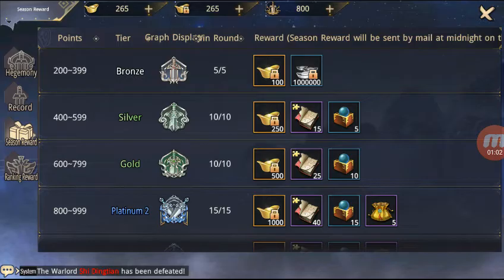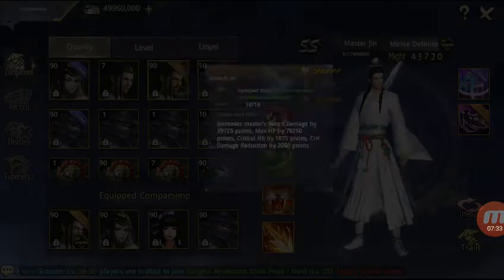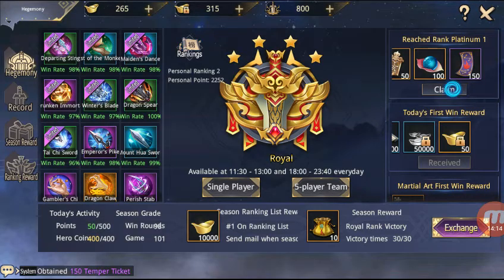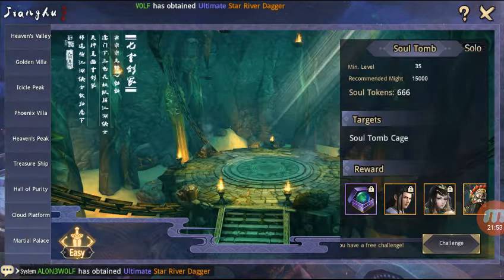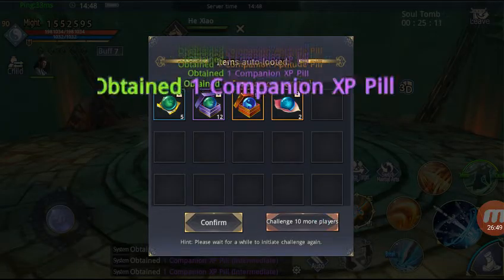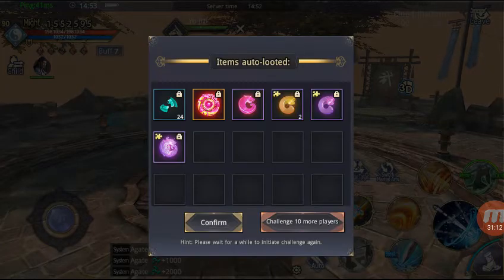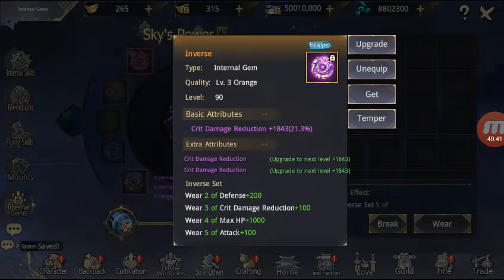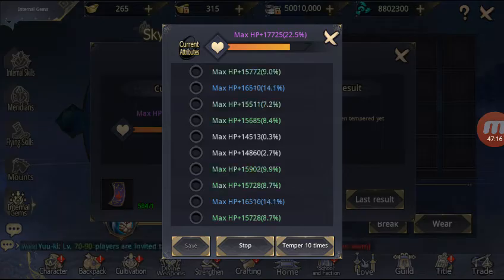Sword of shadows hege info and rewards plus using some of the rewards